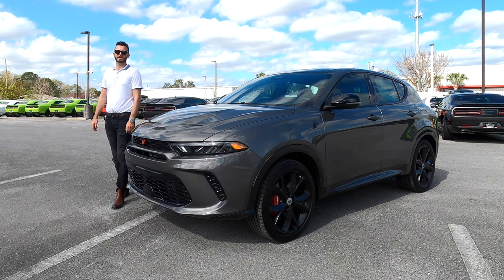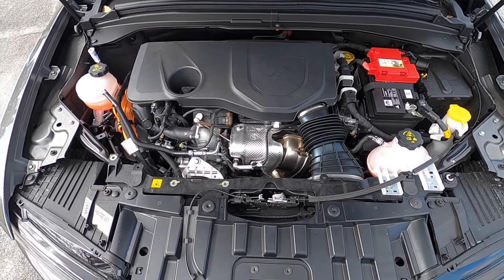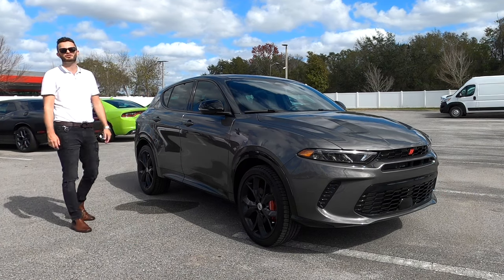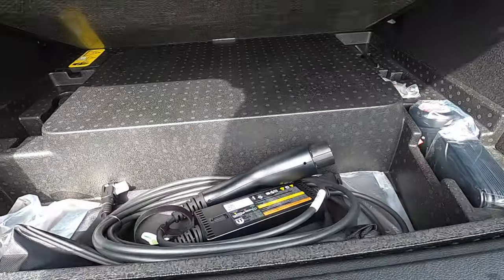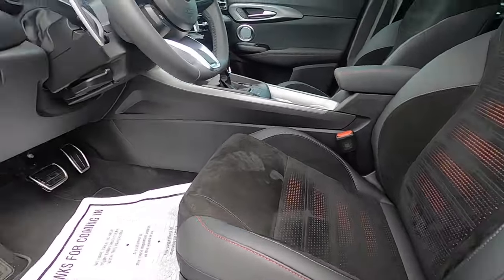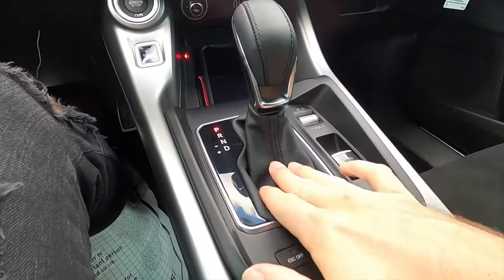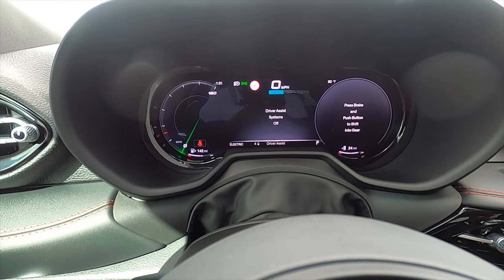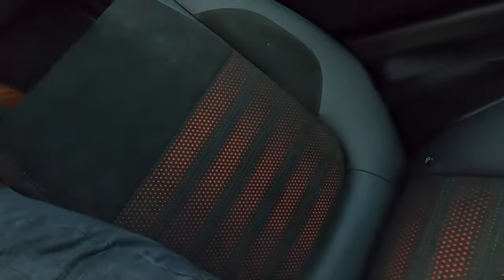2024 Dodge Hornet R/T Plus is it the Fastest SUV | Specs and Test Drive Review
In this full review I will explain all the specs of the 2024 Dodge Hornet r/t plus then take it for a test drive. The 2024 Hornet shares the same platform with the Alft Romeo Tonale, same engine and parts of the interior that will lead to some quirks which will bring out the pros and cons.